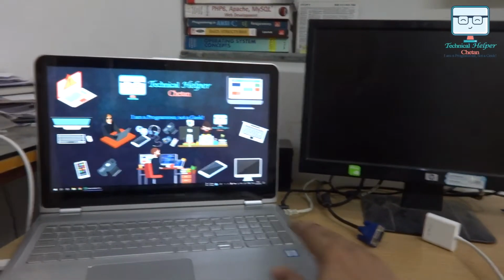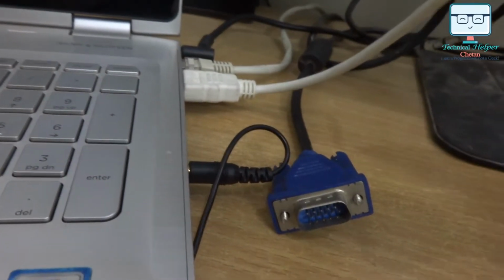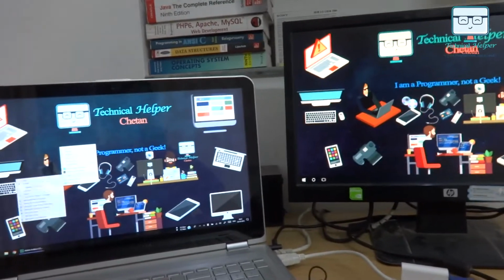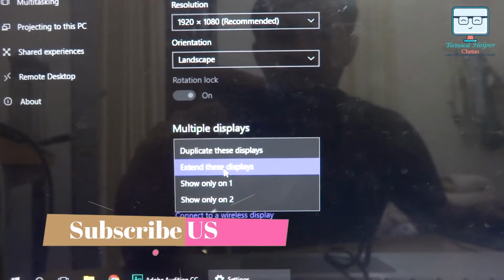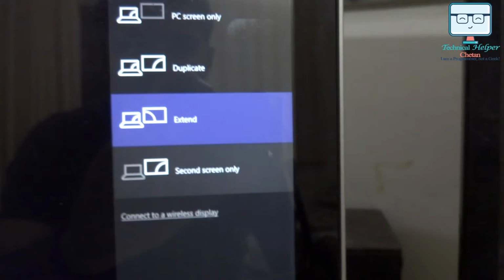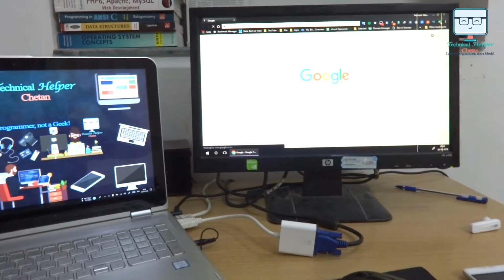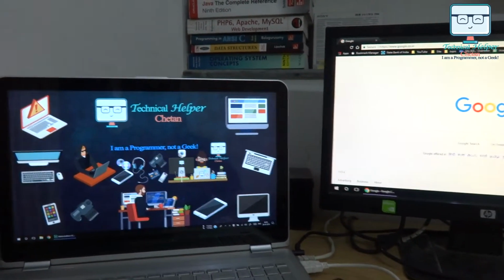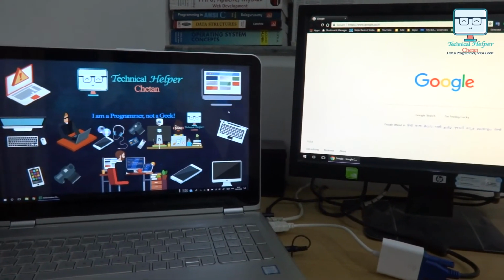How to Connect Second screen or monitor with a laptop || Connect dual monitor to your pc or laptop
How to Connect the second screen or  Monitor with Laptop
Improve your work by these methods
Connect the Second screen or monitor with a laptop

Connect dual monitor to your pc or laptop

Connect Monitor to Laptop for work faster.

Use this HDMI To VGA Adapter if your laptop does not have VGA port

HDMI To VGA Adapter

Don't misuse it. STAY LEGAL!!!